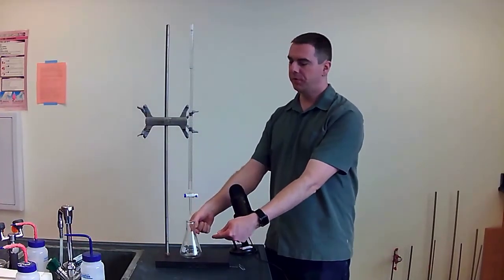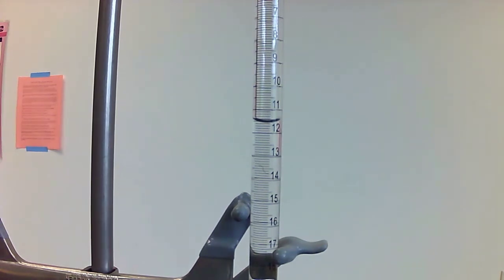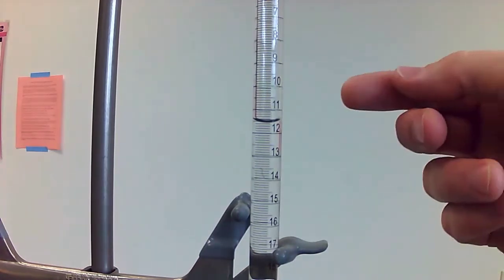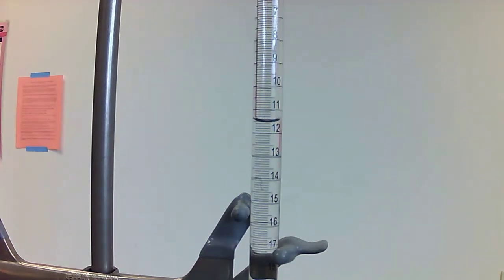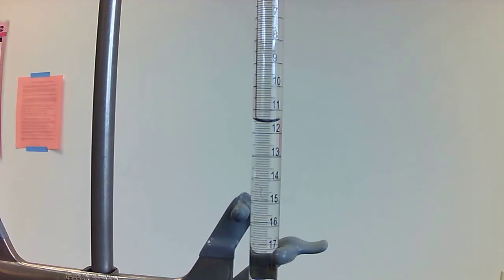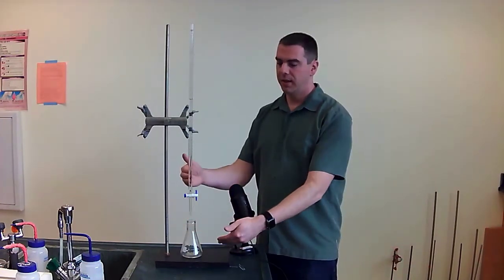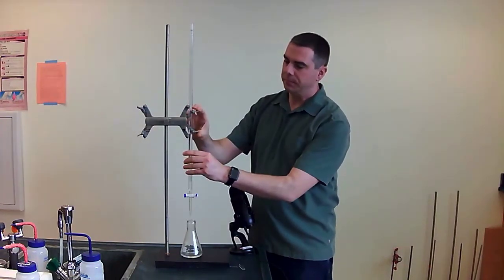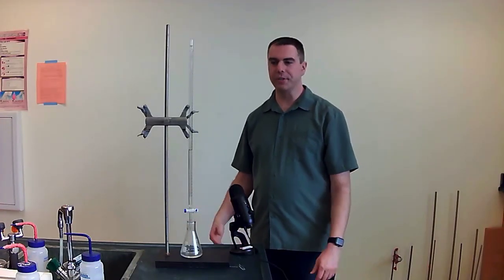Buret Reading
A demonstration of how to read a buret